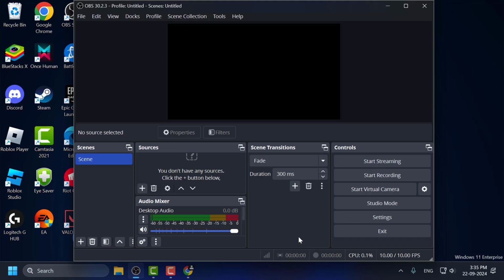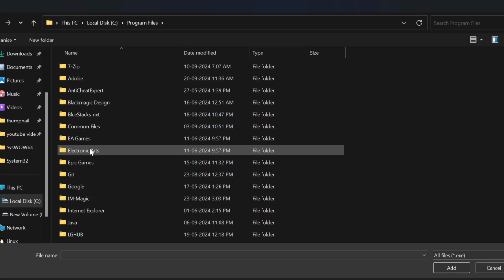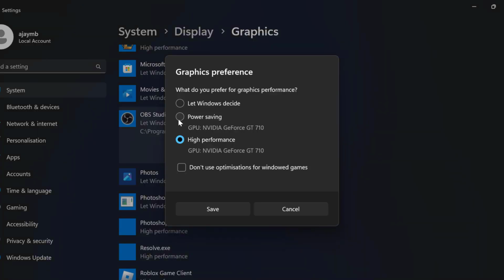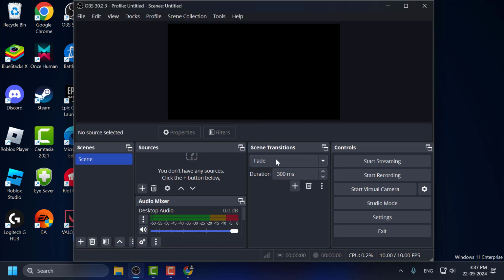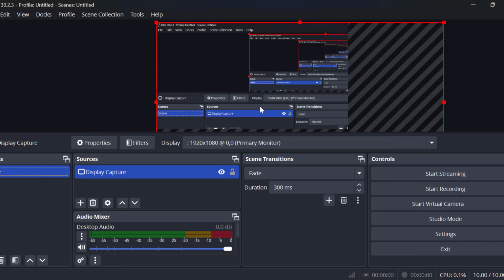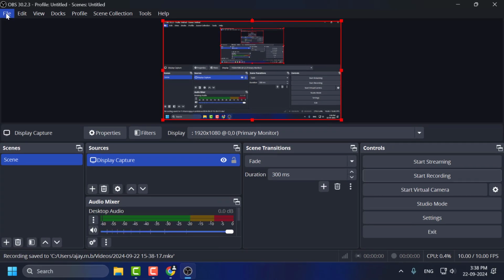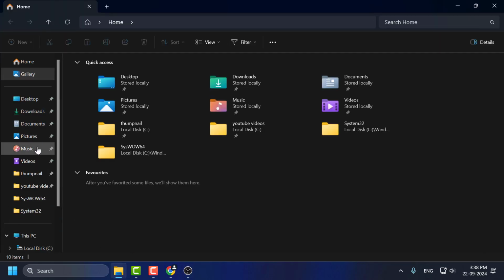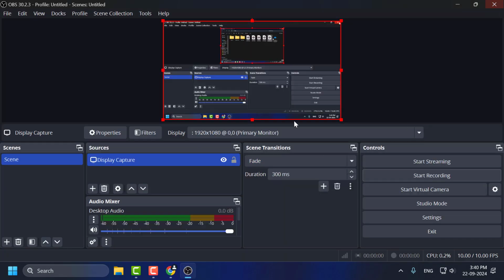How to Fix OBS Black Screen Problem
The OBS black screen issue occurs when OBS (Open Broadcaster Software) is unable to capture the screen properly. This can happen due to incorrect settings, GPU conflicts, or system permissions. To fix it, ensure OBS is running with administrator privileges, select the right GPU for screen capture (especially on laptops with dual graphics), and adjust your display capture settings. These steps should help you successfully capture and stream content without the black screen issue.

00:00 Intro
00:08 Method 1
01:05 Method 2